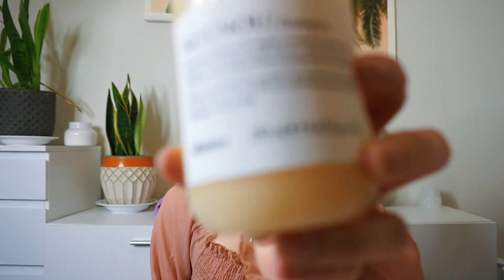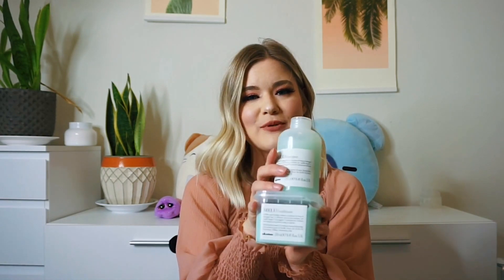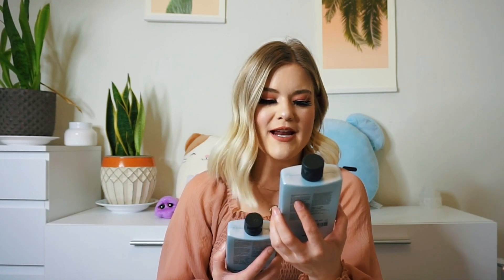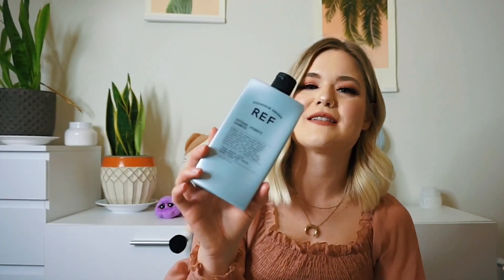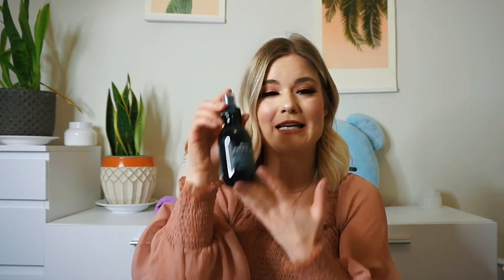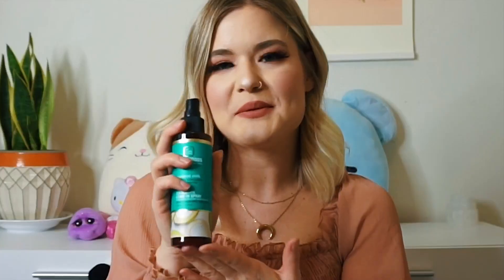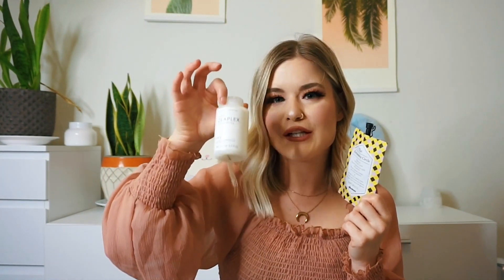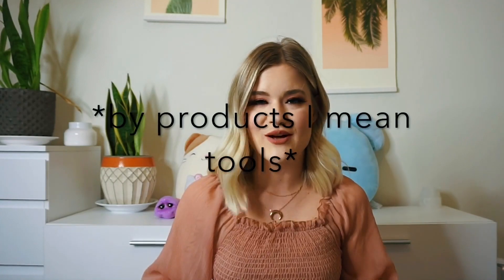HOW TO FIX DAMAGED HAIR!!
Hey guys! :) Here's a video on products and tips to help if you have damaged hair!